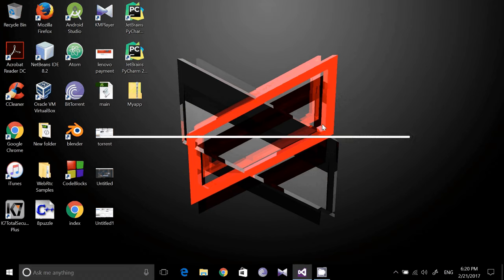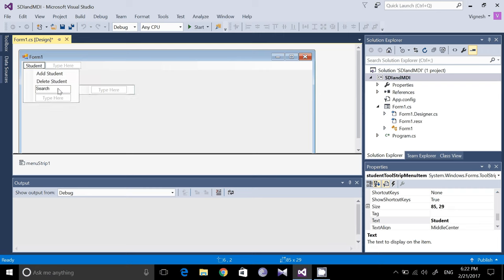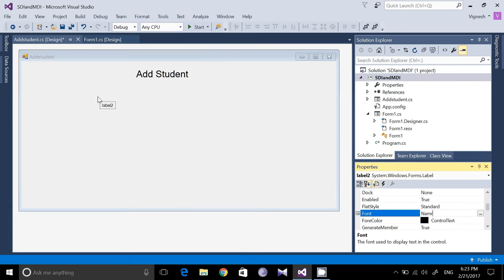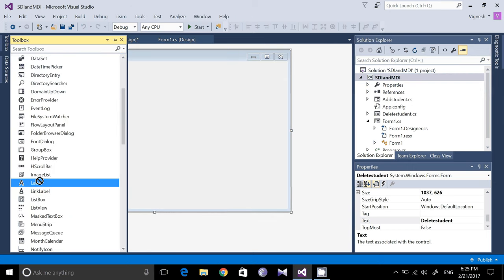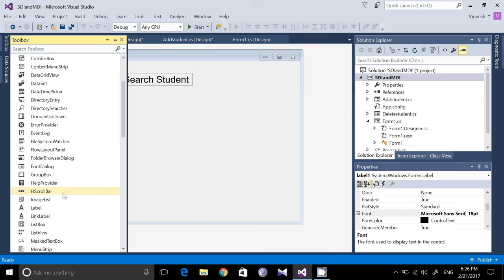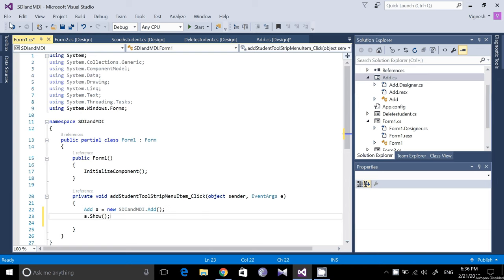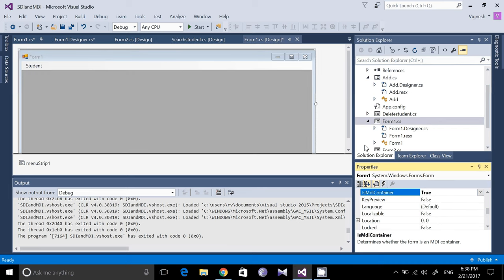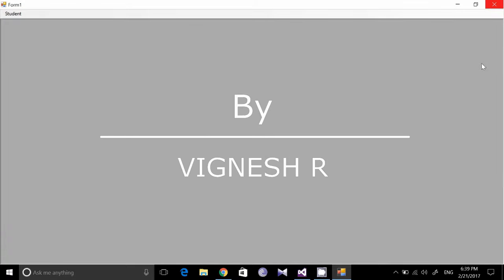MDI and SDI